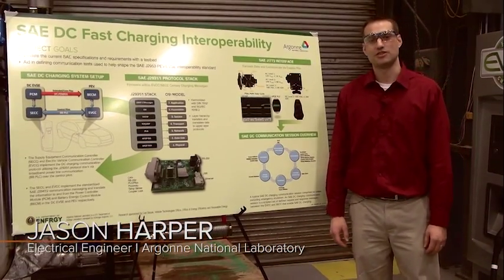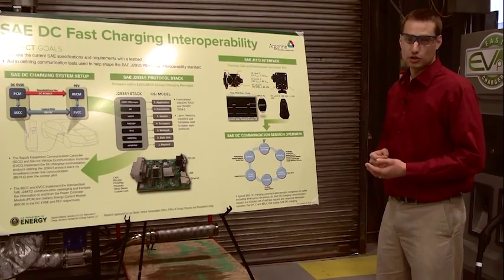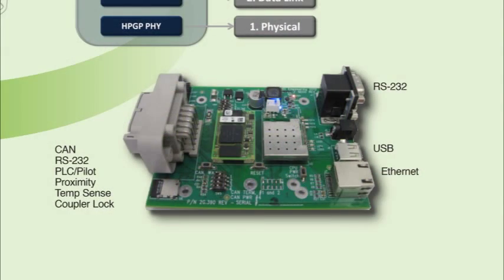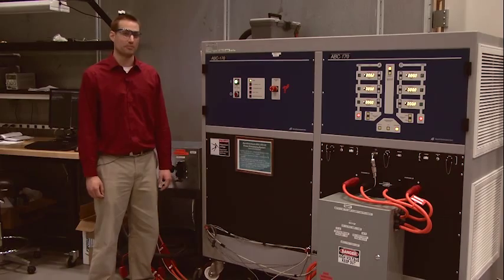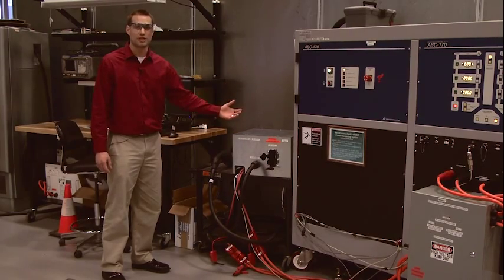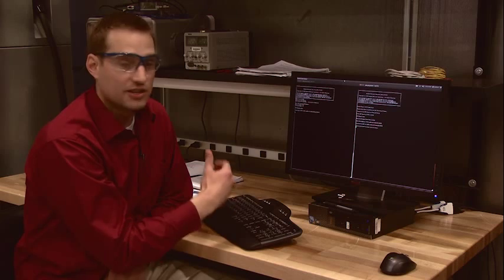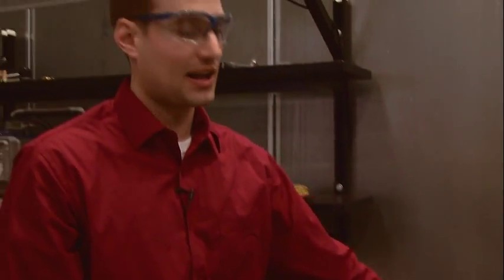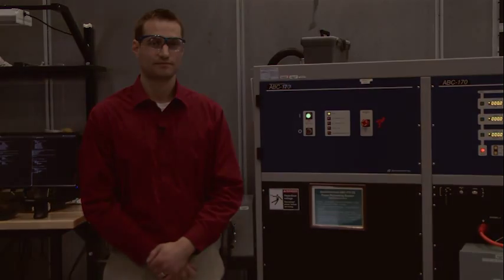Smart grid plug-in EV Communication (SpEC) Controller: SAE DC Fast Charging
Argonne Engineer Jason Harper describes the Society of Automotive Engineers (SAE) combined charging system (CCS) codes and standards.  Jason has implemented the CCS communication stack in the SpEC Controller for both electric vehicles and chargers.  A demonstration of an SAE DC charging session is shown utilizing the SpEC controllers interfaced with an Aerovironment ABC-170 Power Processing System.